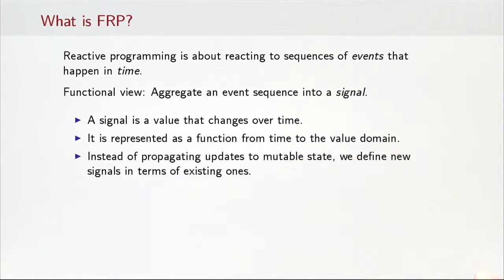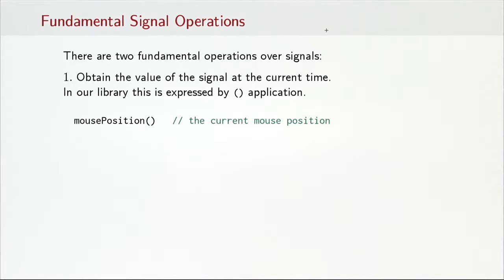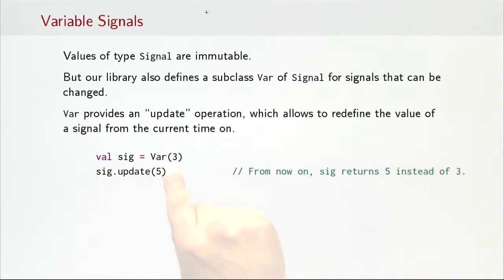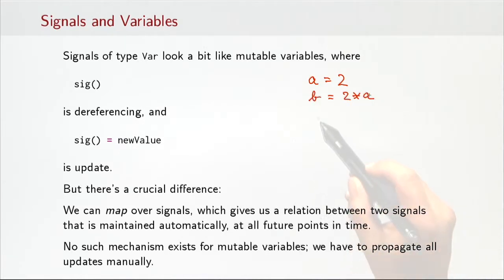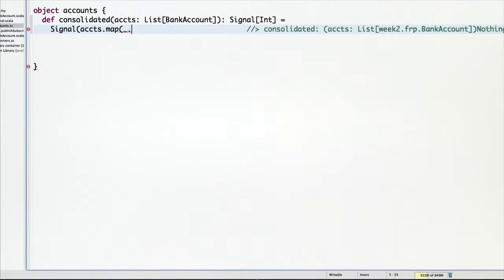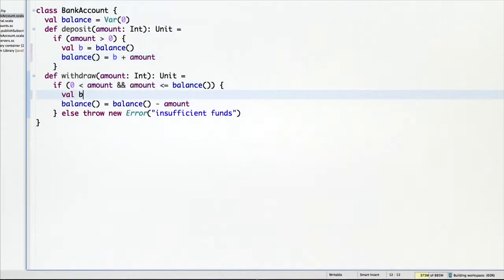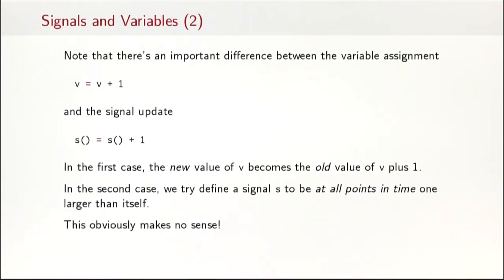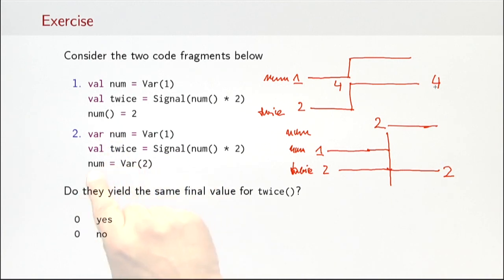4.2 Functional Reactive Programming